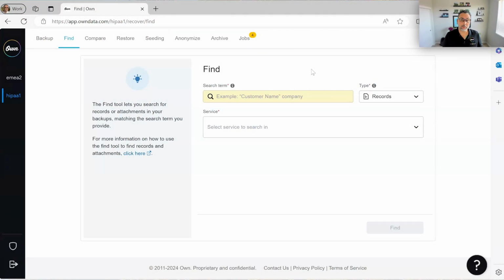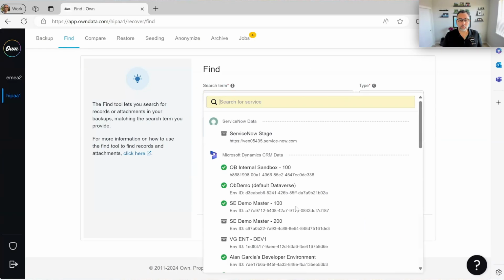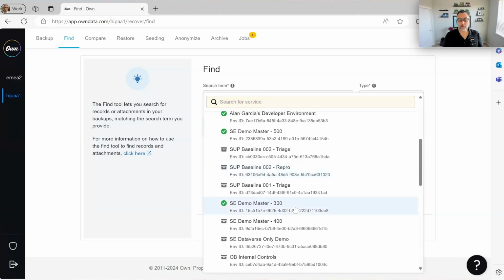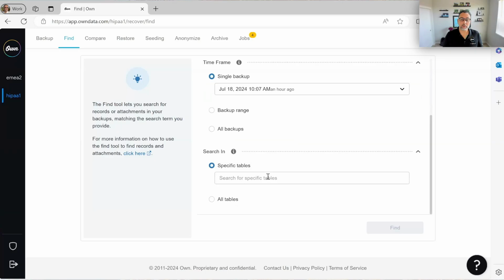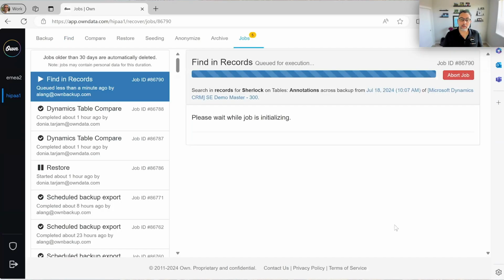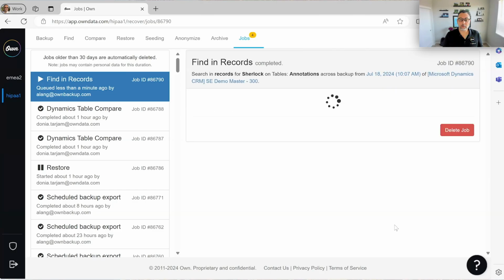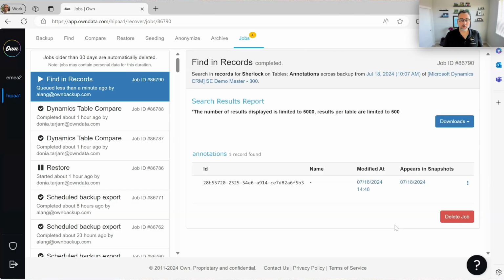Microsoft Demo 1: Search and Find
This episode demonstrates how Own Recover’s Search & Find capability lets users locate historical data across backups instantly, without restoring environments. It turns what is typically a time-consuming Power Platform process into a fast, precise lookup that simplifies validation during data loss or corruption events.

Industry
• Enterprise SaaS
• CRM and Power Platform

Services
• Creative Direction
• Interview + Narrative Structure
• Editorial / Motion Graphics
• Post-Production
• Finishing: Color Correction